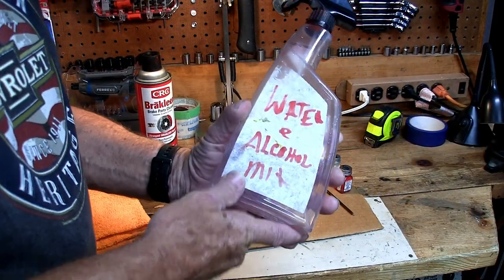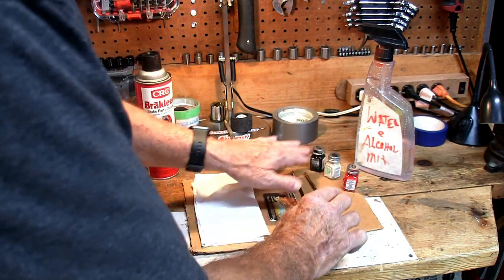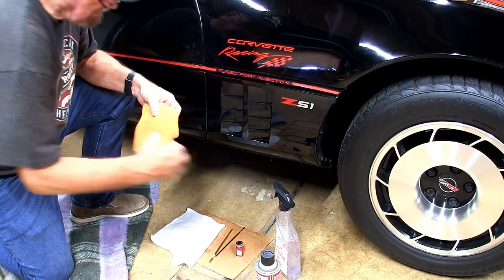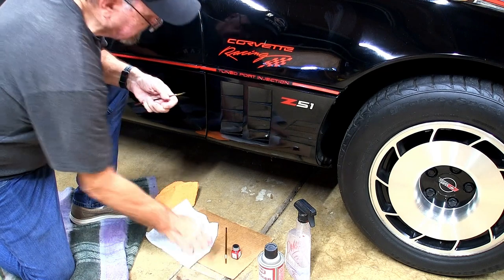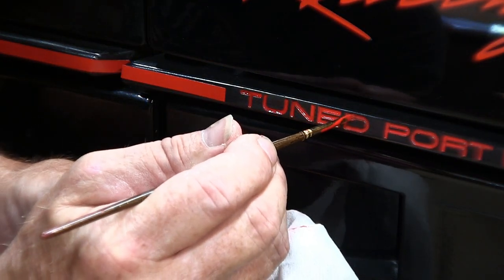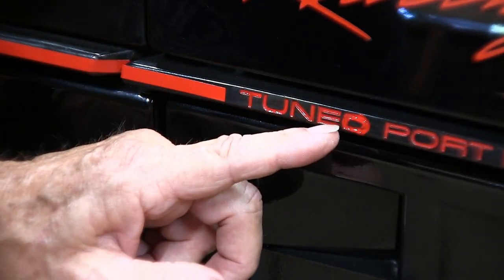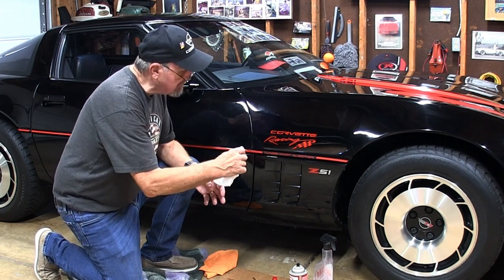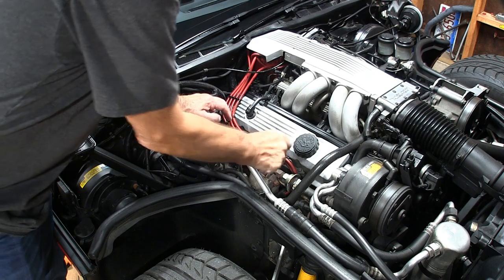Painting TPI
The C4 Corvettes have a TPI insignia on the belt line that fades, till it almost disappears. I will share how I bring it back to life.